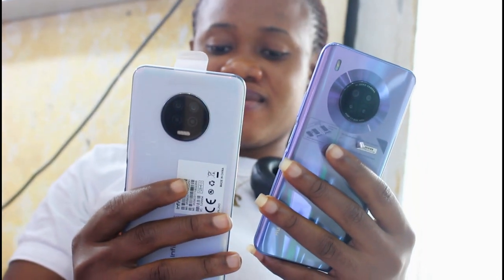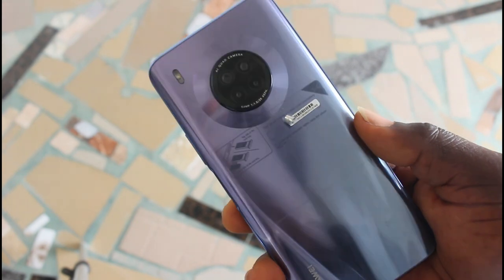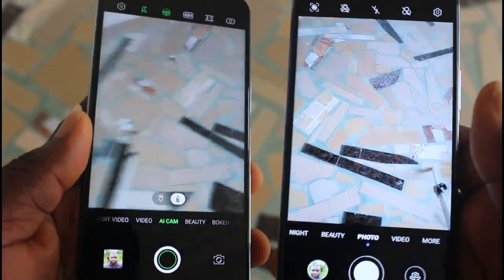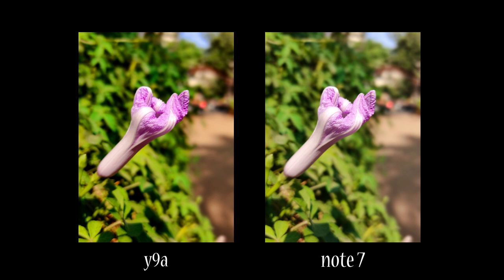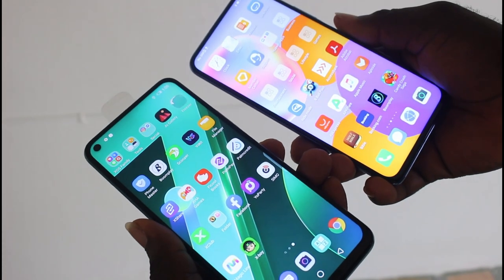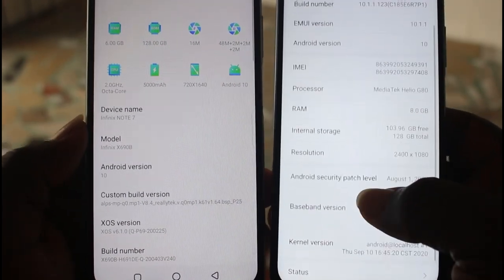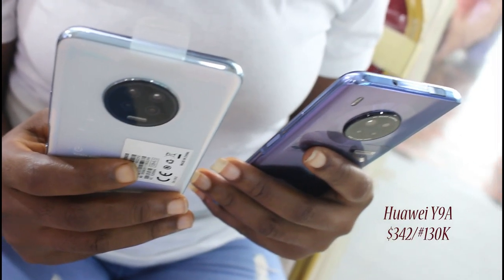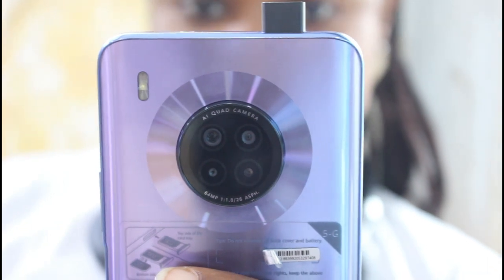Huawei Y9a vs Infinix Note 7 - The Truth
This is a comparison video between the Infinix Note 7 and the newly Introduced Huawei Y9A, a smartphone that does all things right in the budget and flagship segment, Both of them are Mediatek Helio chips clocked at the same 2GHz speed. The Huawei Y9A flaunts 8gb of ram compared to the 6gb ram of the Infinix Note 7, What do you think? In helping you make the best purchase decision, this edition is focused on performance, speed and camera test, please drop a comment if I missed a test and video will be next.